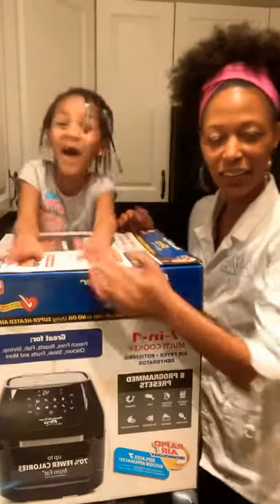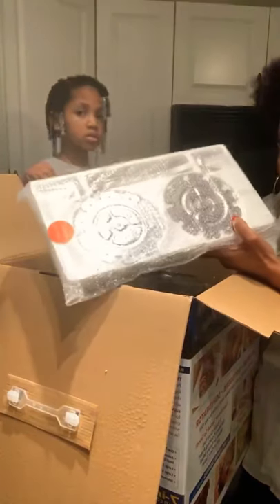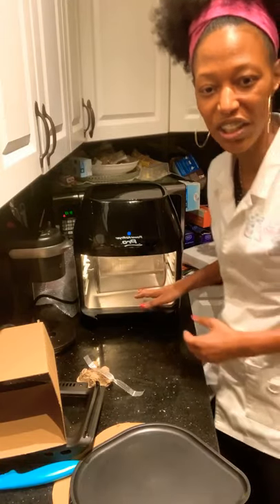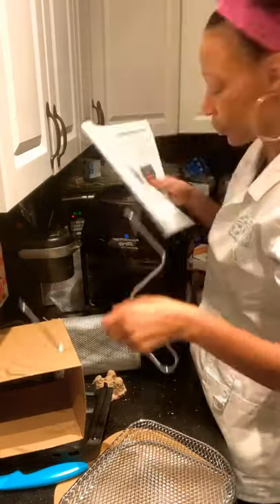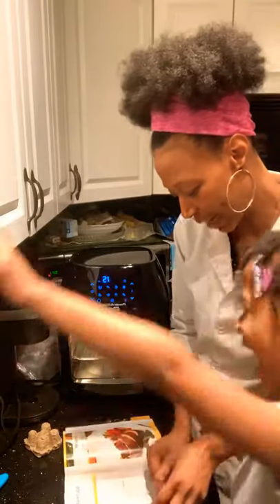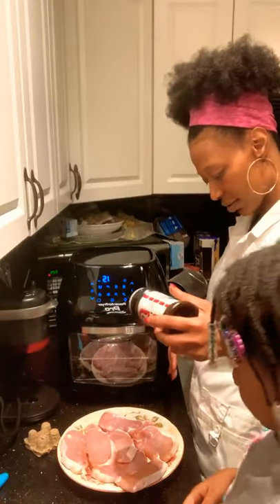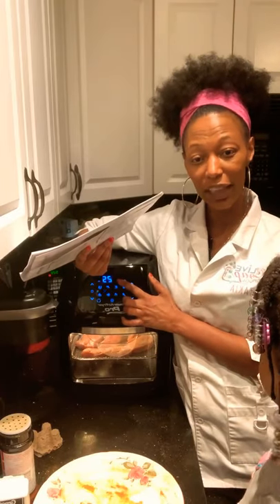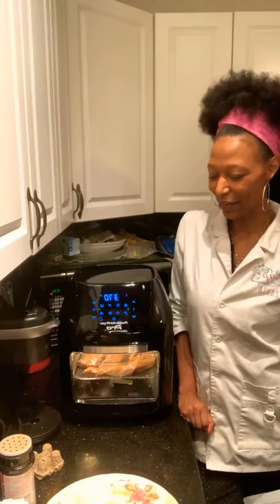Air Fryer Pro for Cooking Ideas - Live Stream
Watch the unboxing of my Air-Fryer pro and how I plan to use it for juggling the demands of working from home while also home-schooling.

The air-fryer eliminates the need for cooking grease and completely cooks the food with AIR. As long as you season your food...It's really tasty and healthy.

This air-fryer was recommended to me by a fellow mama who feeds a family of 4 and when I told her I was struggling trying to keep up with the demands of working and home school and running a home-based business she recommended that I give this air-fryer a shot.

Since the unboxing I have made steaks, lamb chops and chicken thighs. What I love about it is I can season the meat, put it on the trays set it and forget it kind of like my crock-pot meals. Clean up is a bit of a pain but if you wash it right after making the meal it's pretty painless.

If you are struggling with getting dinner or even lunch on the table or just want to try something new consider adding the Air-Fryer pro to your counter top.